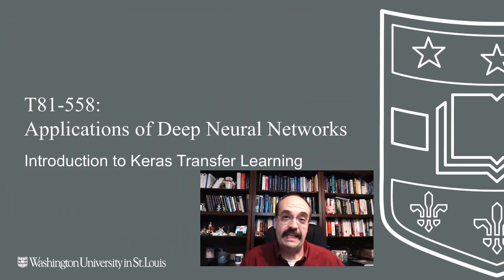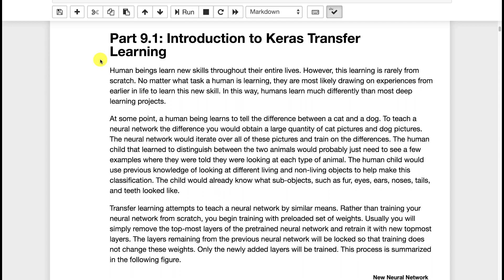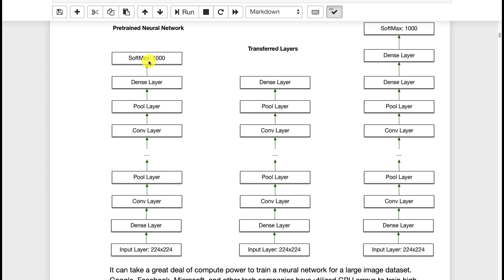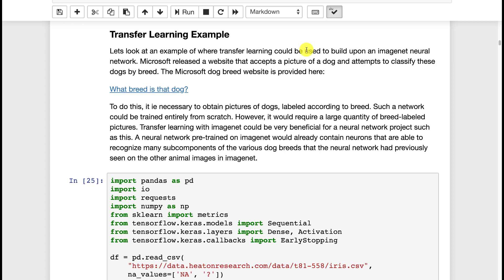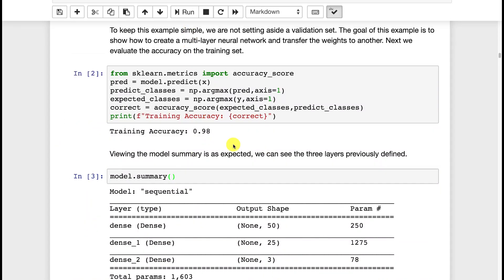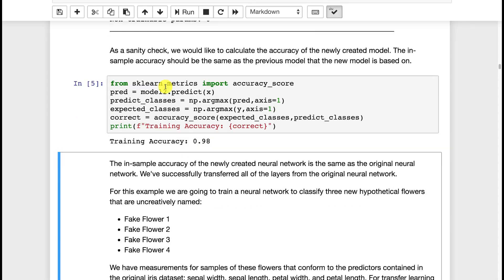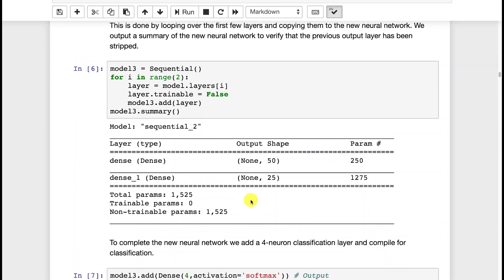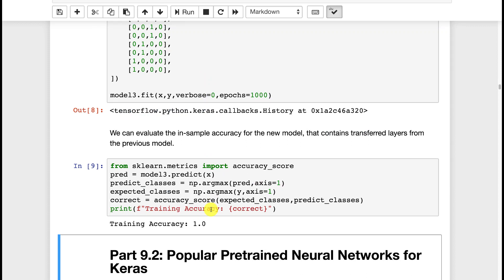Introduction to Keras Transfer Learning (9.1)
Transfer learning is a process that loads weights from previously trained neural networks.  This video shows you how to train a neural network and transfer its weights to another.